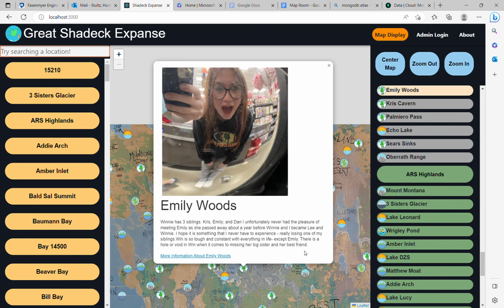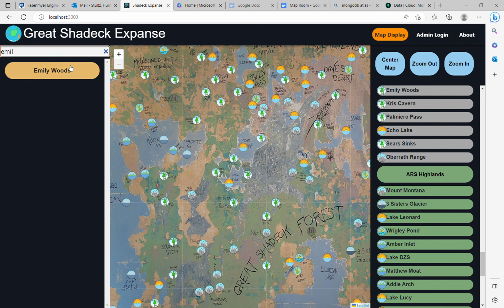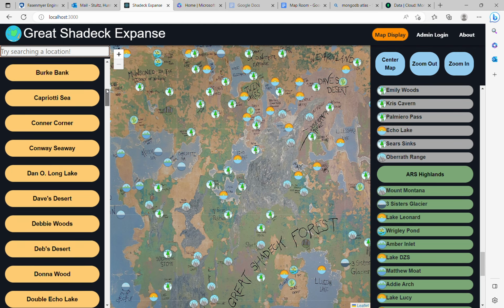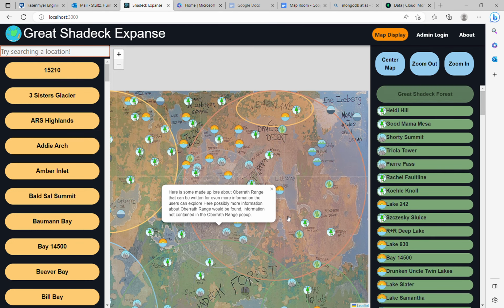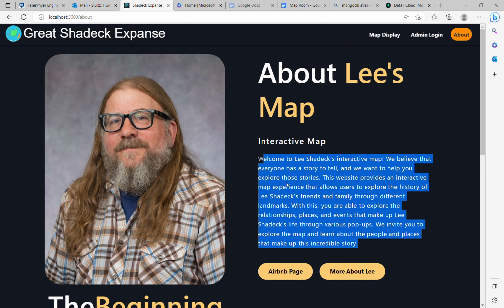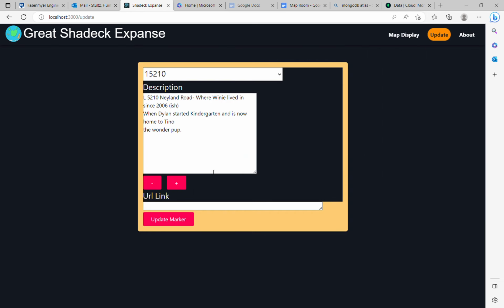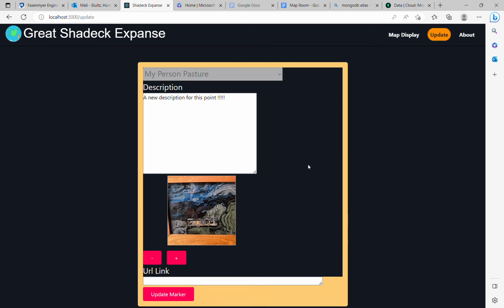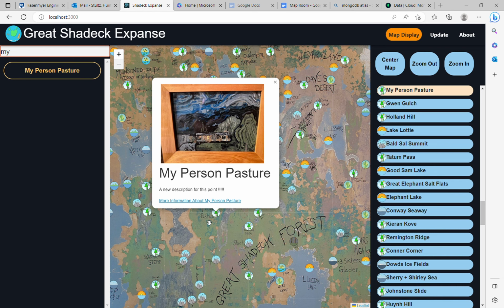Map Room Interactive Mural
Thomas Rossi, Faculty Adviser
Team;
Kevin Chen, Nathan Madey, Jake Coughenour, Hunter Stultz